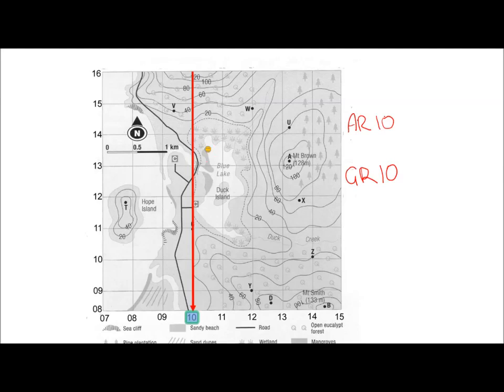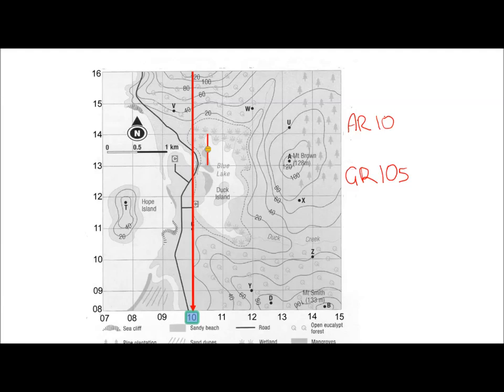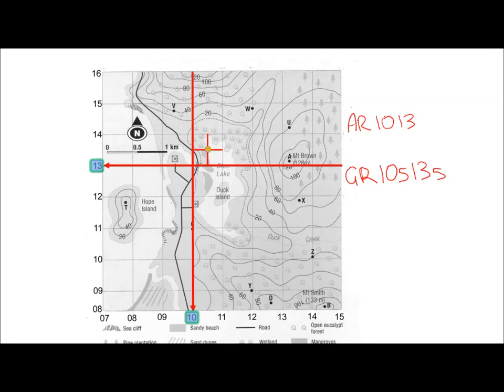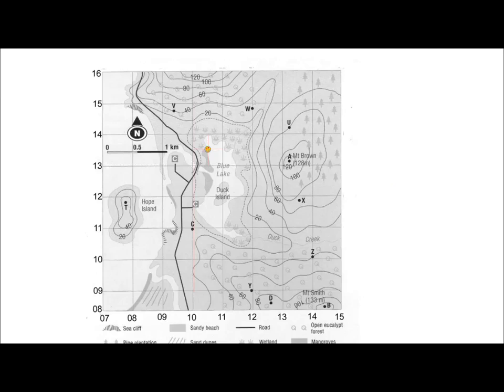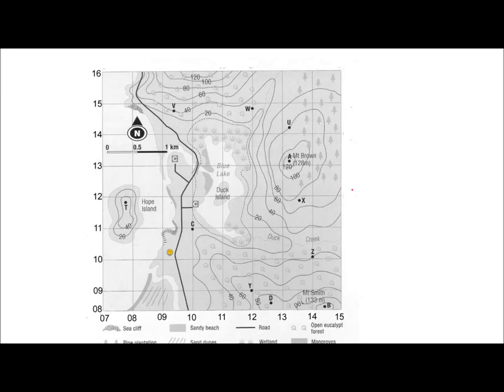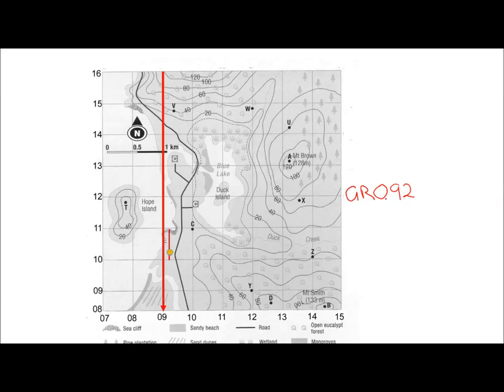Geophysical Survey Company,s Geography Skills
Geophysical Survey